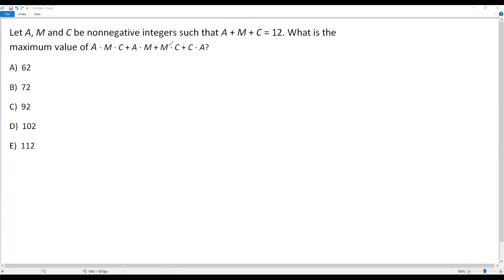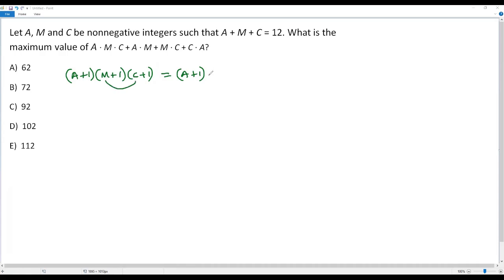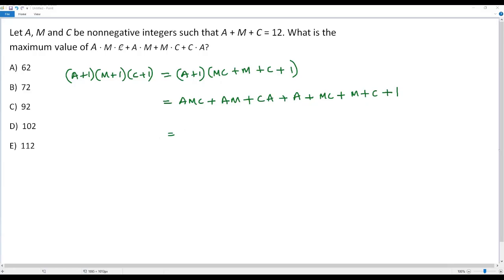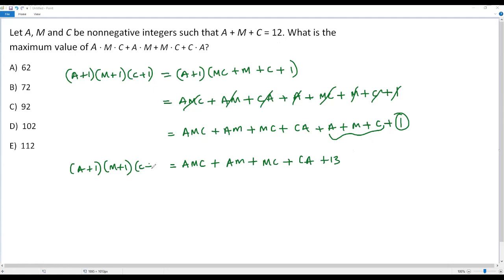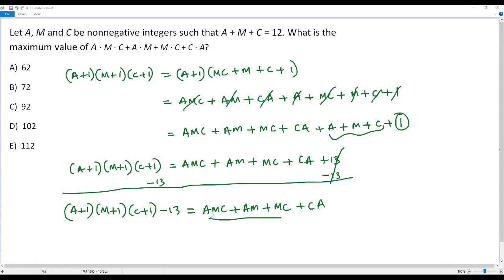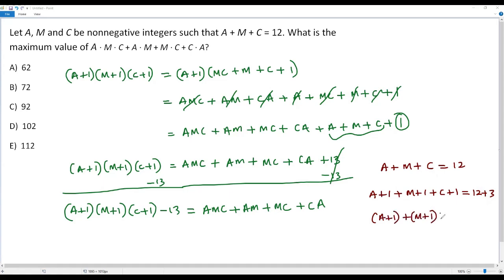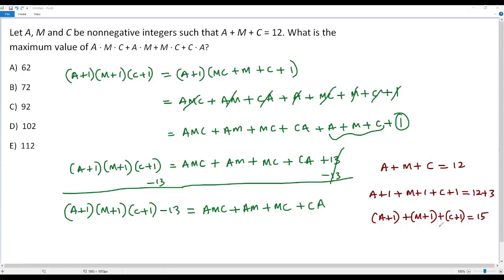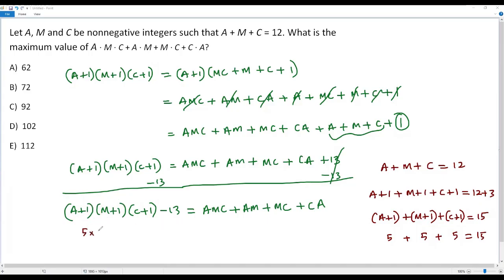AMC 10 (American Mathematics Competitions)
Let A, M and C be nonnegative integers such that A + M + C = 12. What is the maximum value of A ⋅ M ⋅ C + A ⋅ M + M ⋅ C + C ⋅ A?

A)  62
B)  72
C)  92
D)  102
E)  112